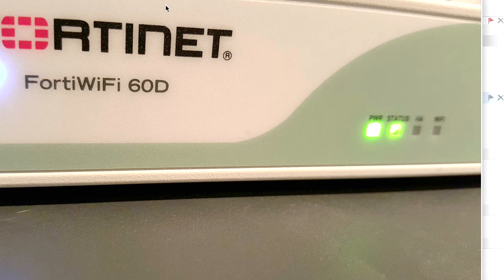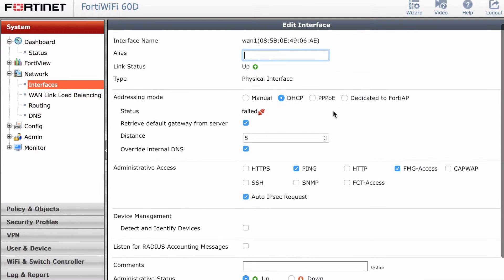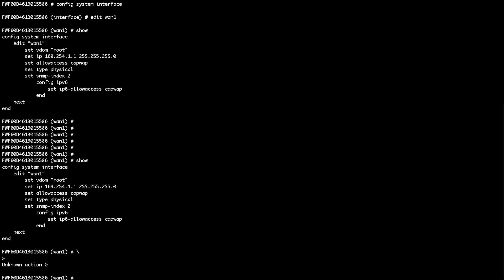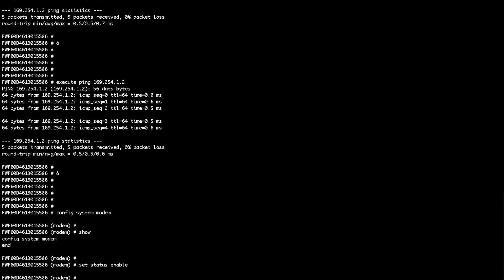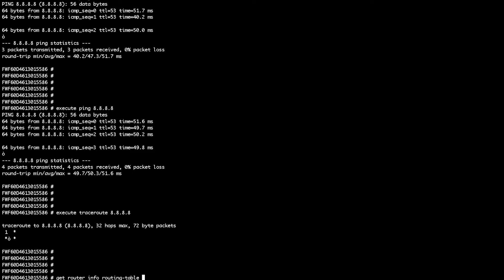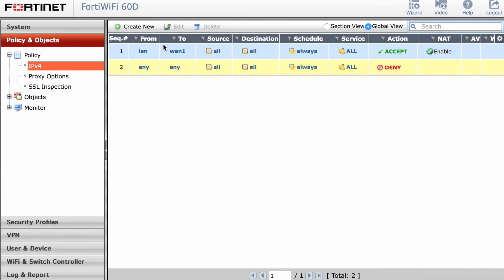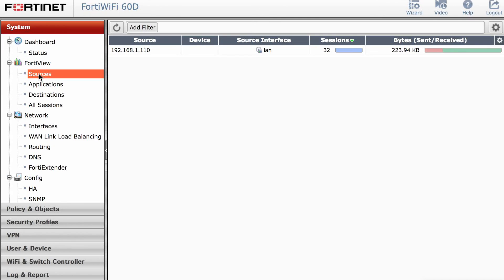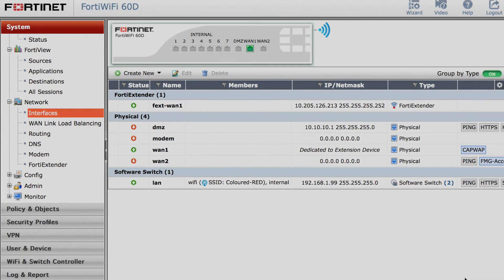FortiExtender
In FortiOS 5.2, you can find this information under System - Network - Modem and selecting the Update Now button.

In FortiOS 5.4, if FortiExtender is enabled in the feature store, you can find this information under Network - FortiExtender - Configure Settings. Select the Supported Modems link and then click the FortiGuard button to update to the latest version.